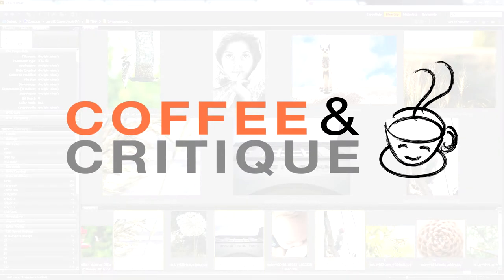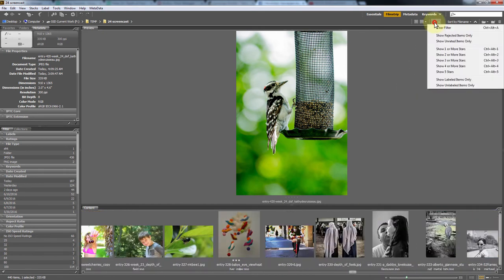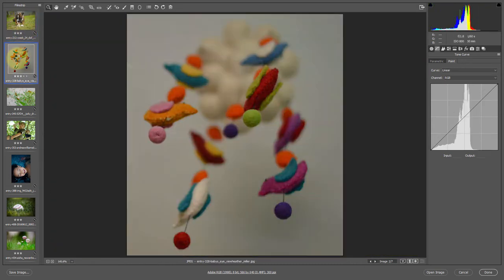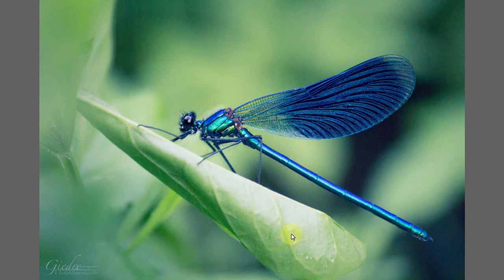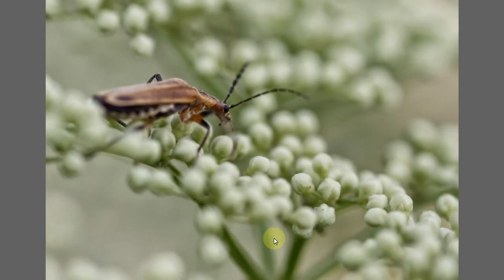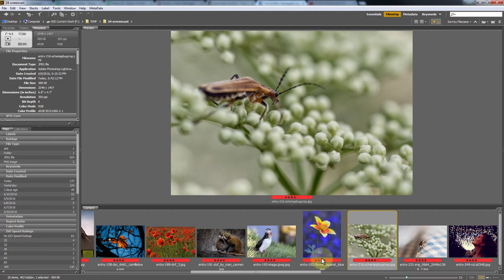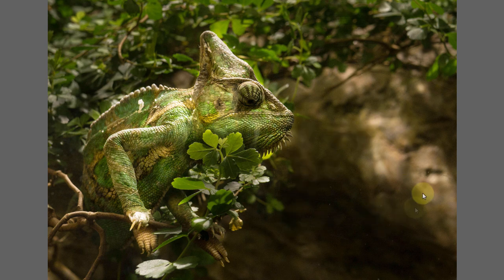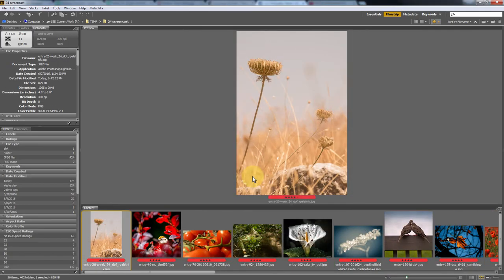52Frames CC - Coffee & Critique: Understanding Color in Photography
In this episode: How to incorporate a "color palette" in your photos! Using color, depth of field, and exposure to produce professional looking shots!
We take a look at this week's 52Frames album "Depth of Field" in order to bring out great examples of color, bokeh, and beautiful framing.
Thumbnail Photo Credit: Boglárka Barkóczi

Lens used in the thumnail image
(Nikkor 35mm f1.8 ~$200)